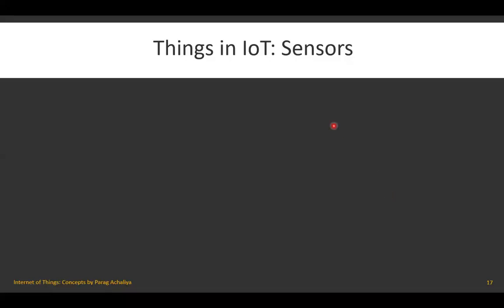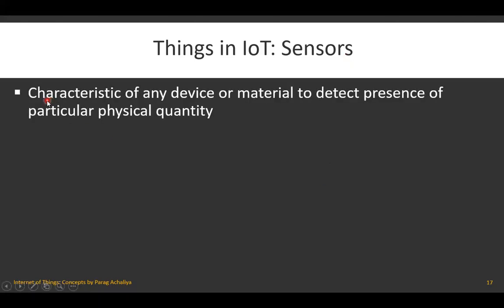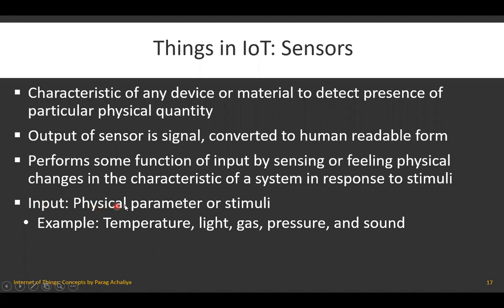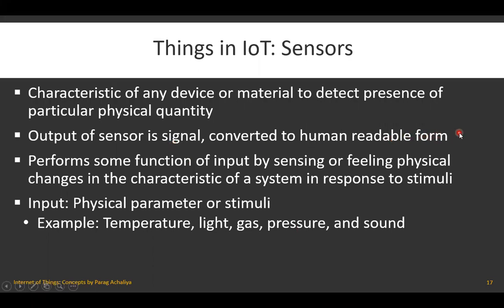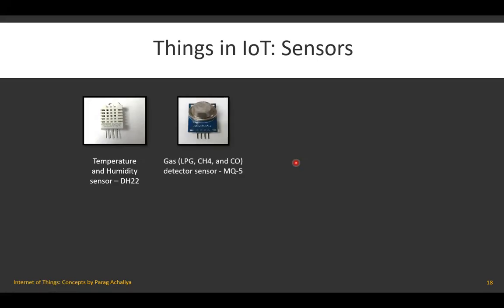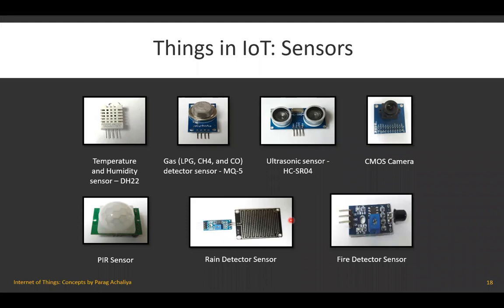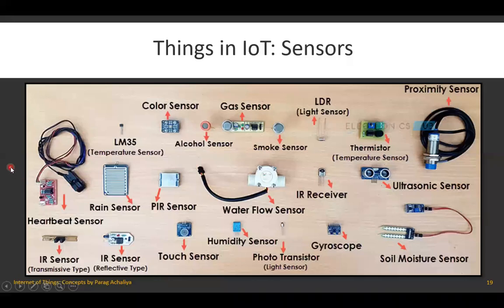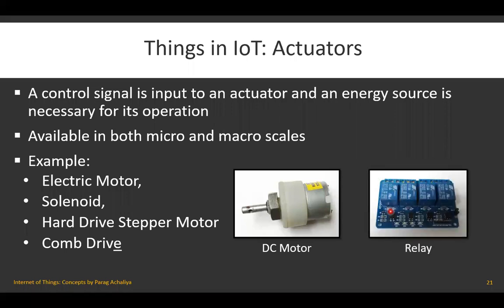Things in IoT - Sensors, Actuators & their Classification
This video will explain Things in IoT - Sensors, Actuators & their Classification.